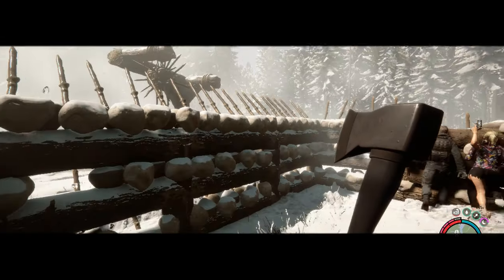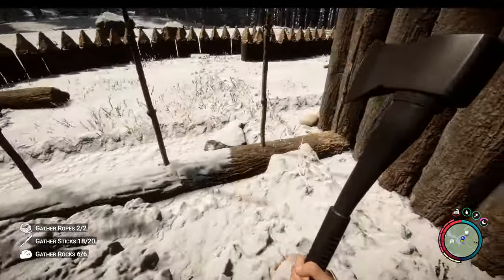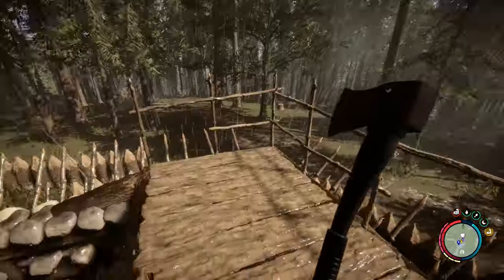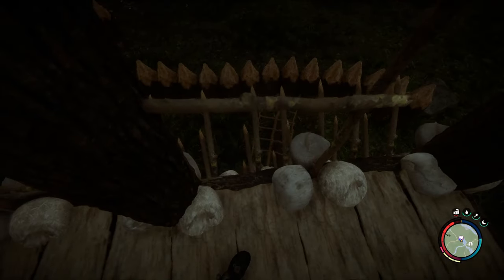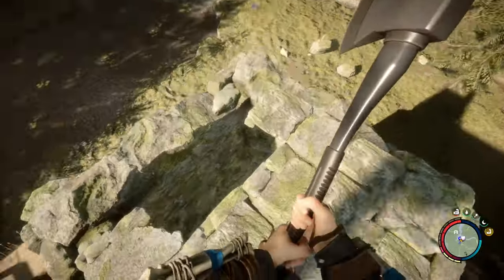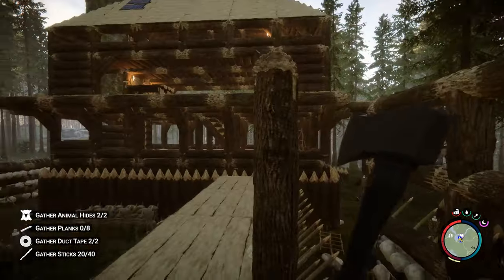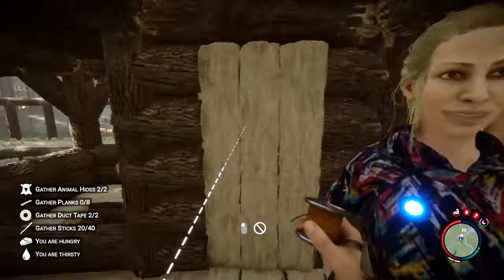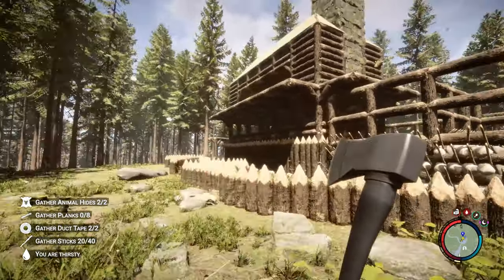The Ultimate Defense Upgrade - Sons of the Forest - S1E12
Welcome, everyone, to the New Episode in Sons of the Forest V1.0!  🎮 Join me in this thrilling episode of Sons of the Forest, as I started to upgrading defense wall, so no one can pass this defensive wall, making this base impenetrabile. Prepare for intense raids from cannibals and mutants as we defend our base and fight to survive. 🔥🐺"  @lonelywolfsurvival